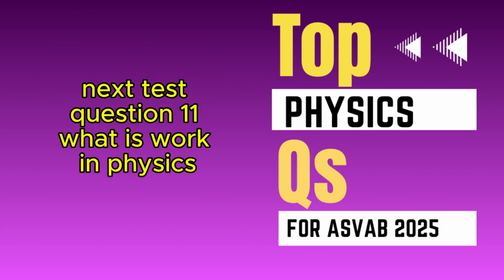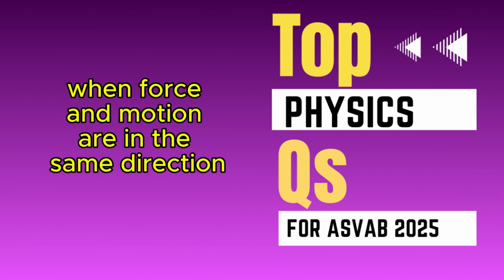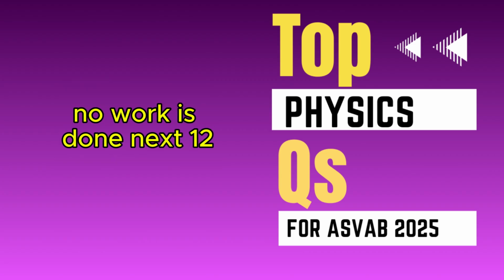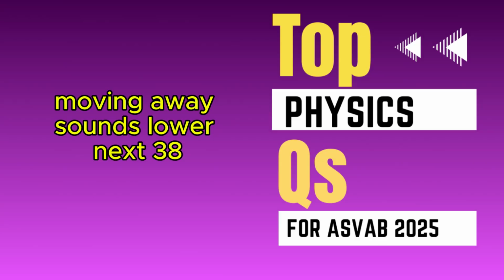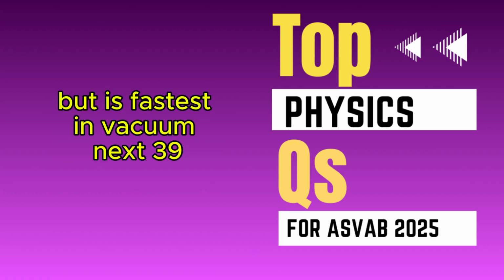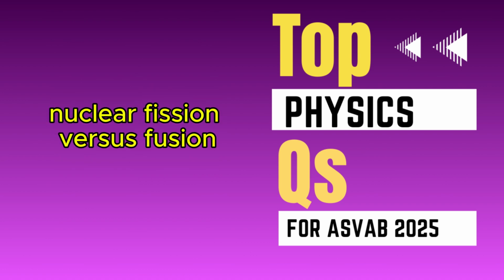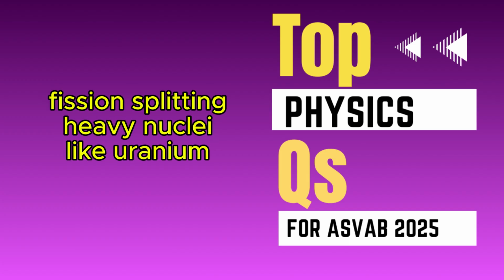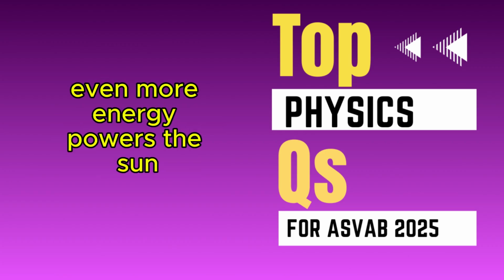Top ASVAB Physics Questions Every Test Taker Needs to Know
Welcome to ASVAB Mentor! 🚀 In this video, we cover 70 of the most common general physics questions and answers that appear in the ASVAB test and other exams. If you’re preparing for the ASVAB Physics section, this practice guide will help you understand physics concepts in a simple and easy-to-remember way.

We’ll walk through essential topics like Newton’s laws of motion, energy, force, work, power, electricity, magnetism, waves, sound, and light—all explained with clear answers so you can boost your ASVAB score fast.

Whether you’re just starting your ASVAB prep or looking for a last-minute ASVAB study guide for physics, this video is packed with must-know ASVAB physics questions and tips to make studying easier.

👉 Stay till the end for a complete set of ASVAB physics practice questions that will give you the confidence to master the test.

You’ve got this—let’s ace the ASVAB Physics section together!